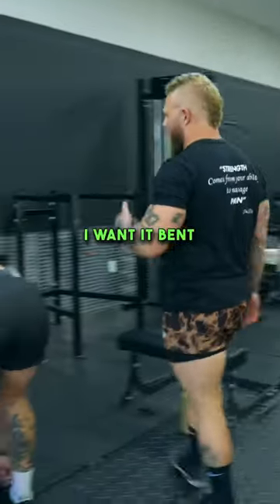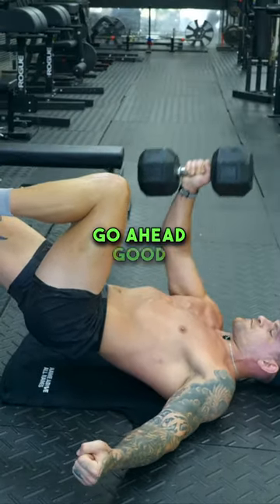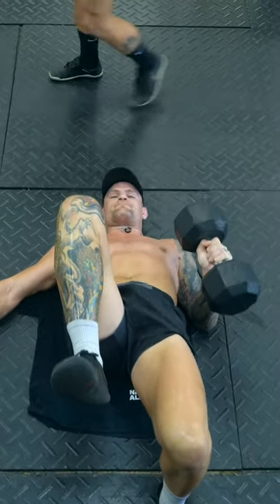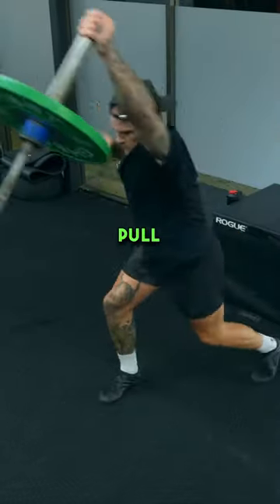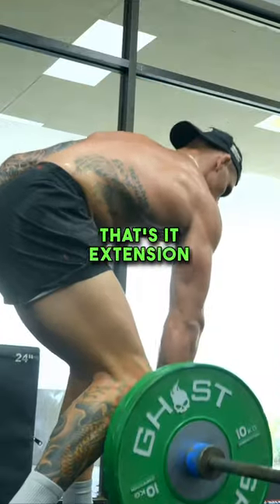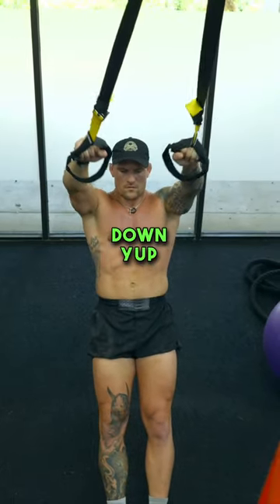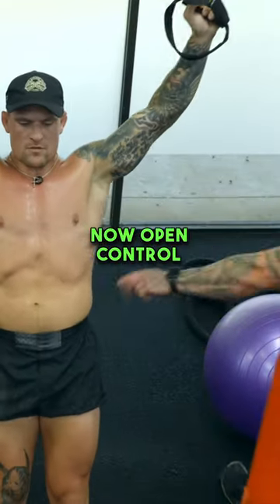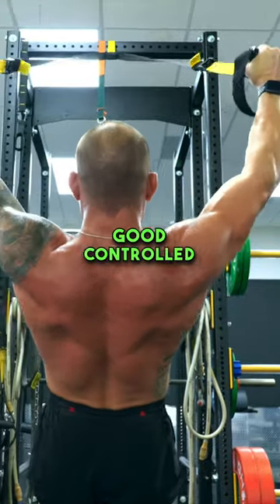Upper body strength exercises for MMA